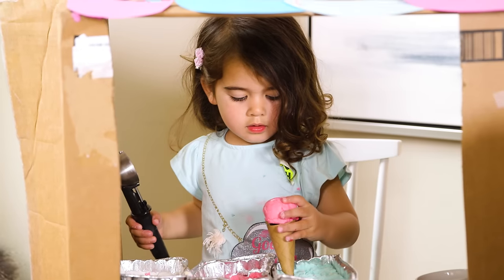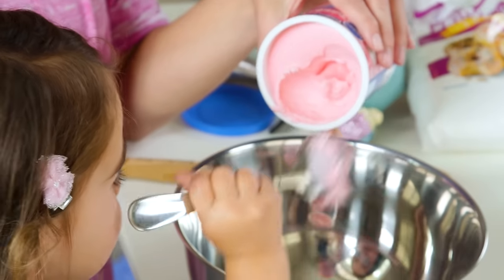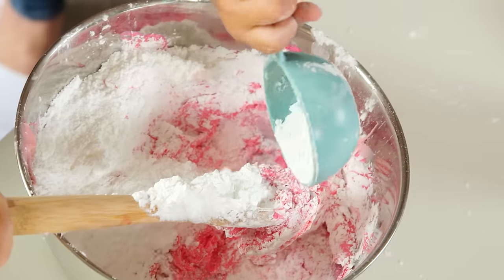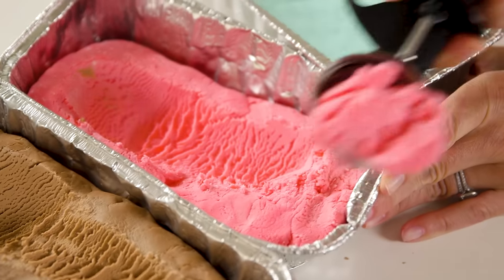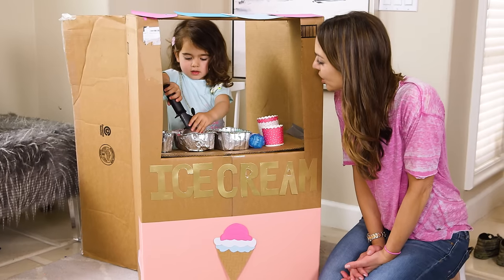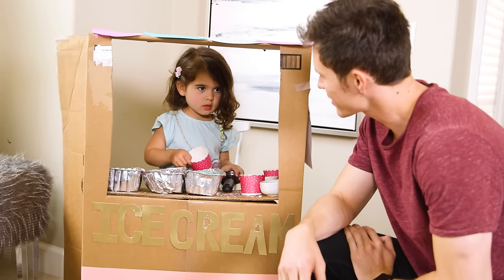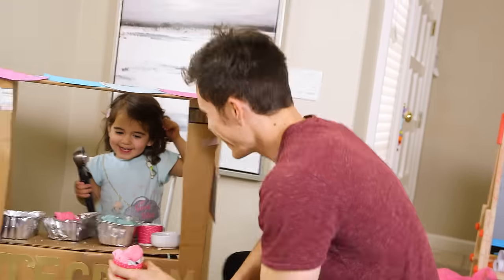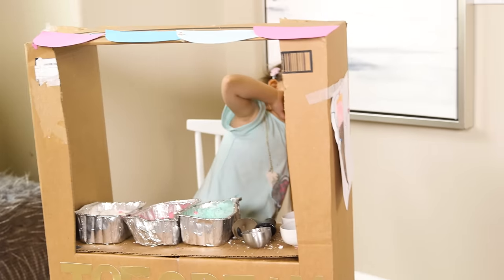PLAY | Make Ice Cream Play Dough (That Looks Real!)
The kids loved playing with this super sweet sensory activity that felt amazing.  Although it's technical also edible, I didn't tell them that!

INGREDIENTS & TIPS

ICING: We used the whole 2 cups per color, but you don't need to make as big of batches!
POWDERED SUGAR: It's a little over a 2 to 1 ratio, so we used 4 and 1/4 cups. (Note, you can also use flour, we tried, but it will not be quite as soft)
TOPPINGS- Beads or glitter work great!